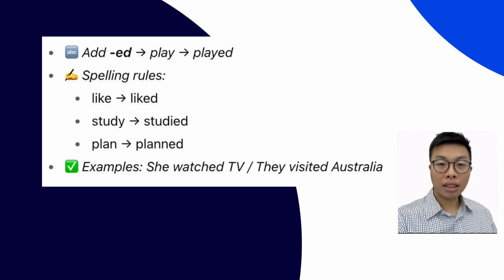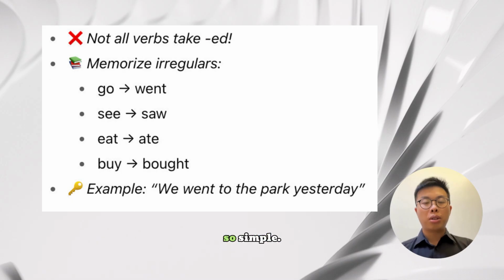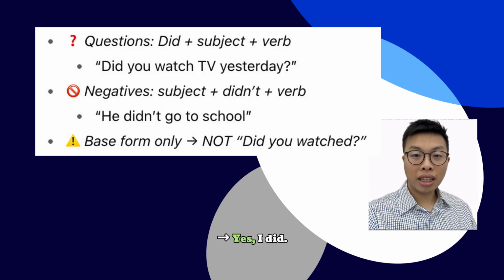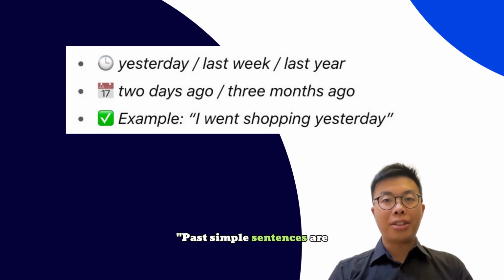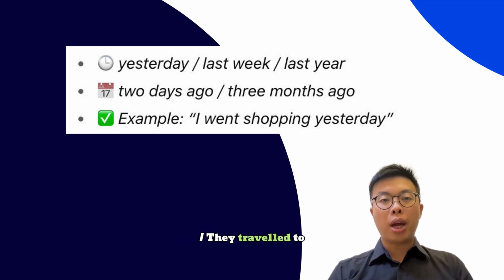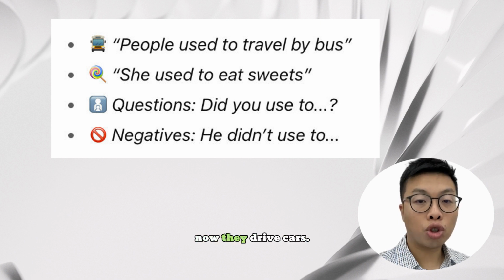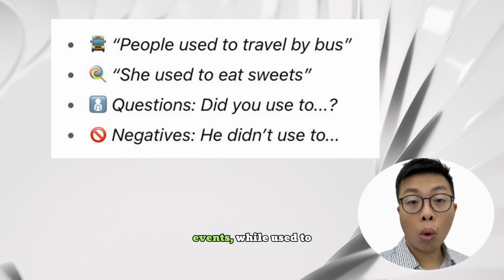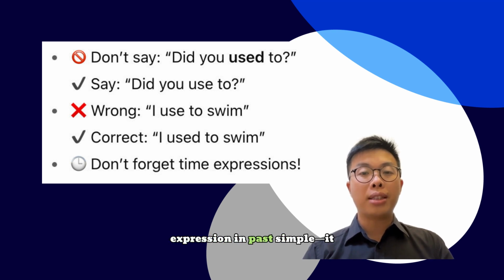F 1 English Grammarway 2 Unit 2 Past Simple and Used to